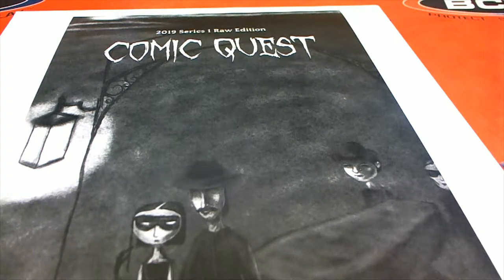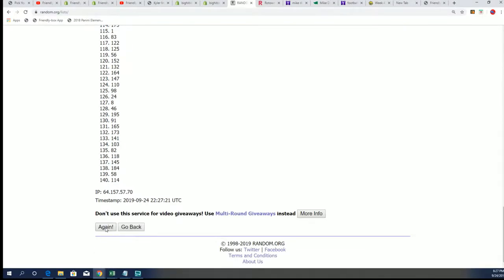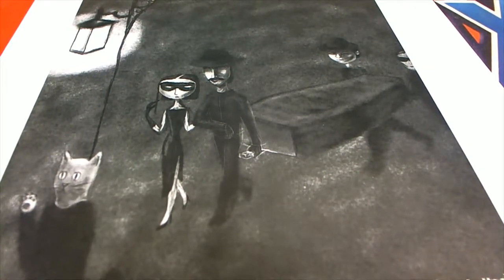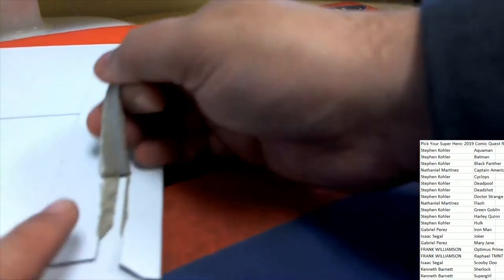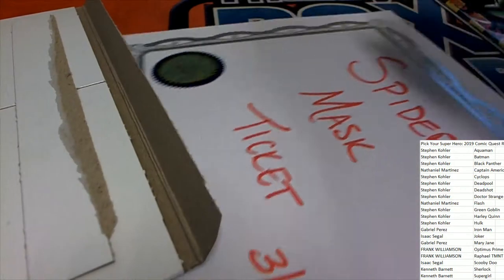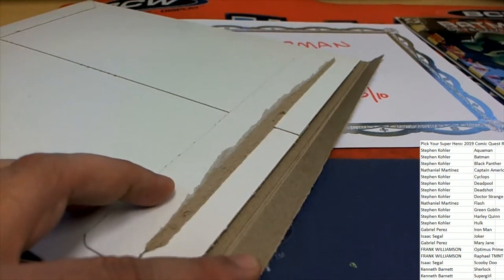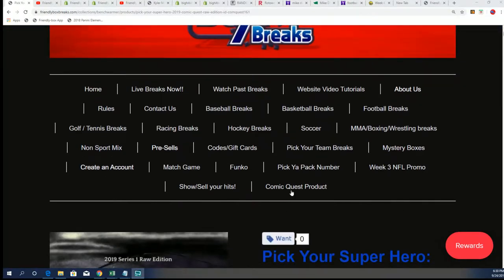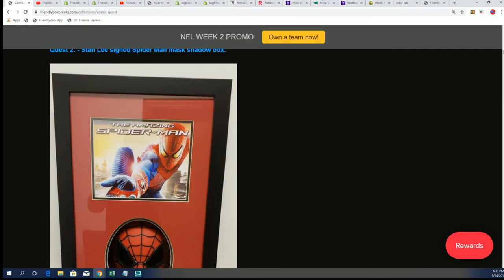2019 Comic Quest Raw Edition ID COMQUEST161